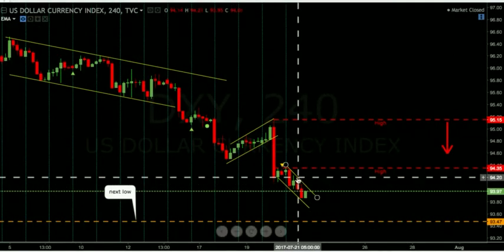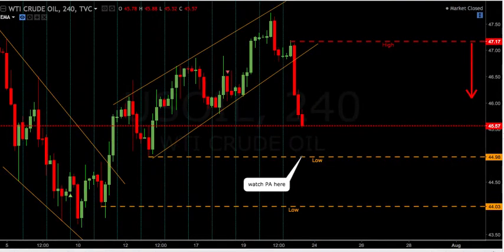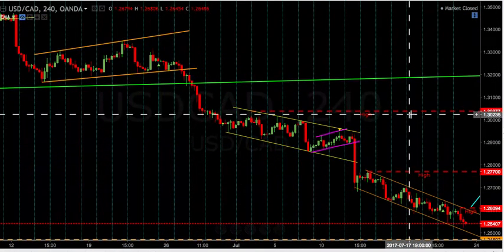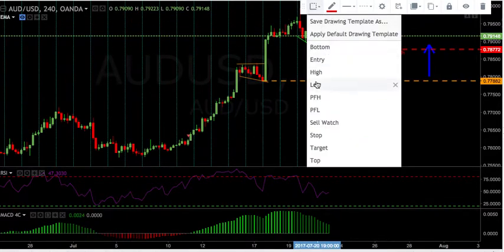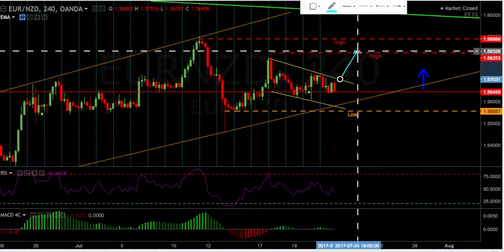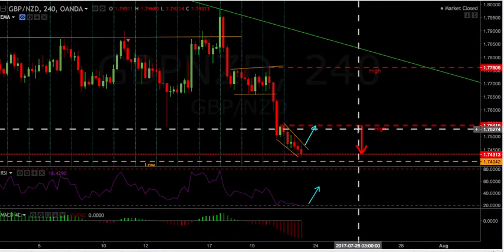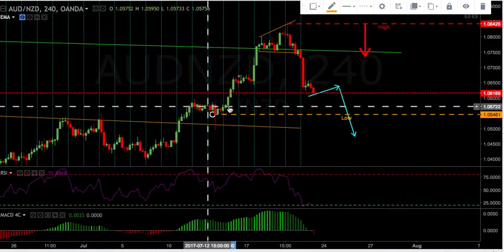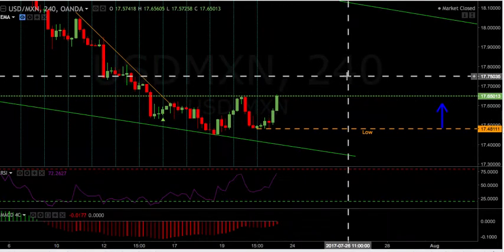Weekly Outlook 24 28 July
Weekly FOREX Outlook. analysis, trade setups, and training. Since this is my B-day week, the next 5 student signups will receive a bonus. Good Trading!